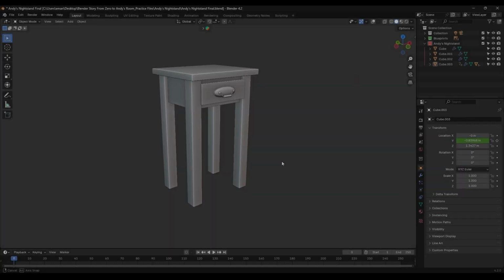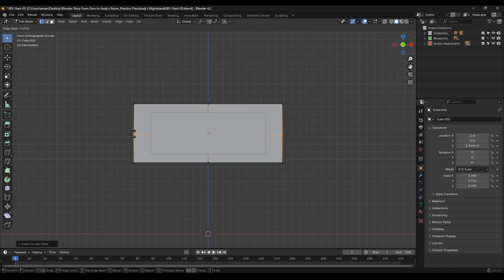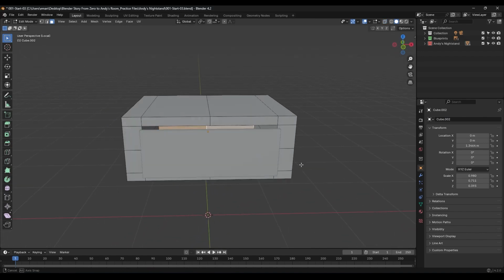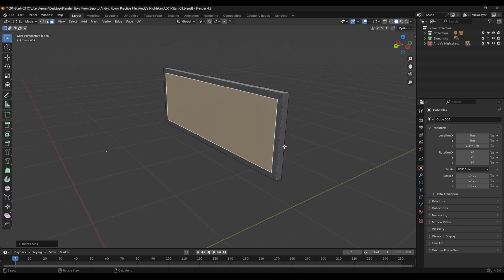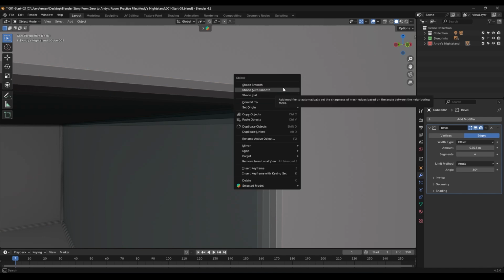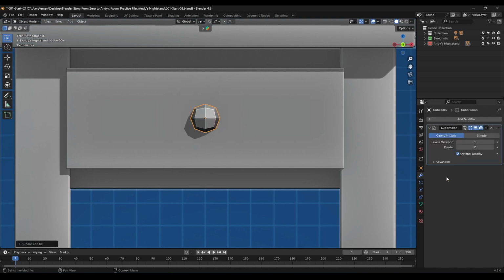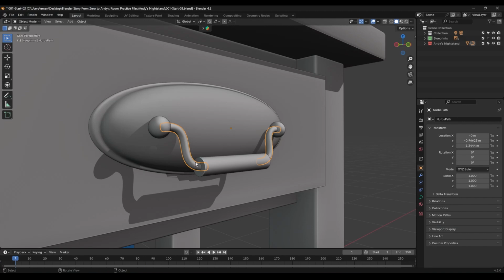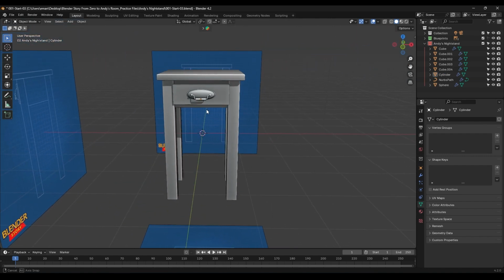Blender Story | Ep. 6: Get More Professional - Modeling Andy's Nightstand Like a Pro!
🌟 In this episode of Blender Story, we’re taking our modeling skills to the next level by creating a detailed, stylized drawer for Andy’s Nightstand! Unlike the simpler design we made in Molly’s Nightstand, this time we’ll ensure the drawer can be opened and showcased with pride.

🔗 Free Practice Files:
🎁Download the blueprint images for this episode:
ArtStation

Practice along with the video and solidify your learning.

What You'll Learn:
1️⃣ Advanced techniques for modeling drawer compartments
2️⃣ How to use the Extrude tool and Bevel Modifier to add detailed features and enhance your model's appearance.
3️⃣ Mastery of the Offset Edge Slide tool for precise edge placement
4️⃣ Effective viewport shading settings to showcase your nightstand model with professional quality.
5️⃣ Utilizing Blender’s Curve objects to design smooth, elegant handles and accents.
6️⃣ How to use the Bridge Edge Loops tool to create precise openings in a mesh.

 🚀 Want more help with the Blender Story course or just looking to connect with fellow 3D artists? Join our new Discord server!
💬 Get support, share your progress, and explore all the cool stuff we have in the community.

Blender is a powerful, open-source 3D animation software that's free to use. Our course is designed to make this complex software accessible to everyone, enabling you to bring your creative ideas to life.

Let's embark on this Blender journey together! 🚀